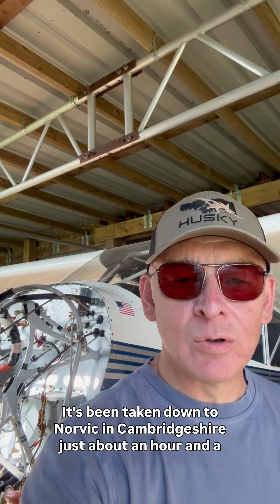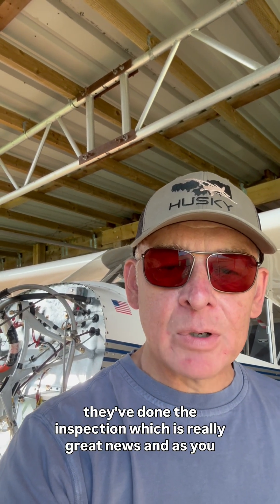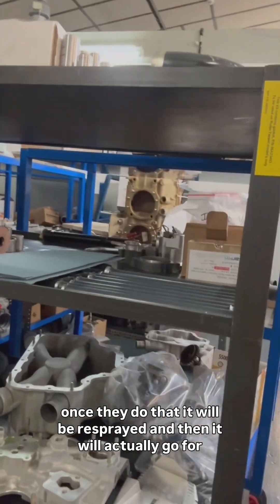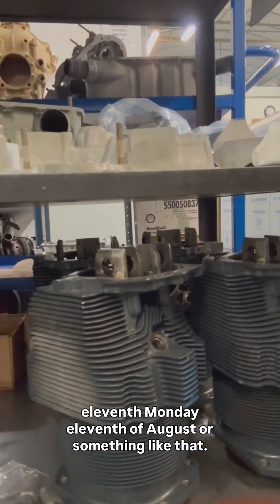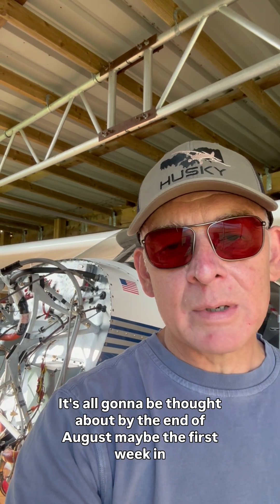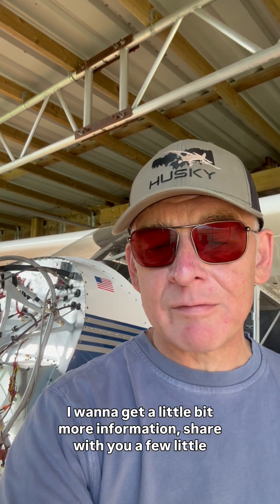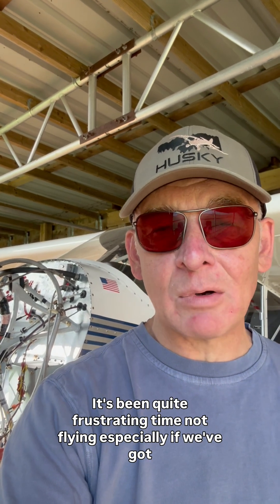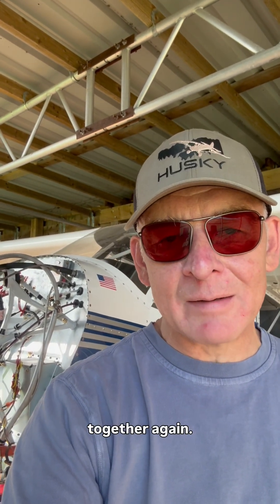Shock Load Inspection - Aviat Husky engine sent off for shock load inspection...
The engine from the Aviat Husky has been sent down to Norvic Aero Engines for a shock load inspection and in this video you can see it all stripped down.

I'm hoping all is okay with it.  It will be rebuilt over the next few weeks so I can start flying sometime in September. Finger crossed.